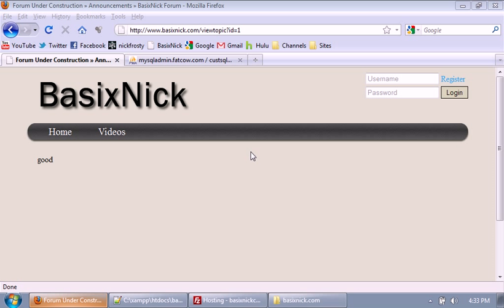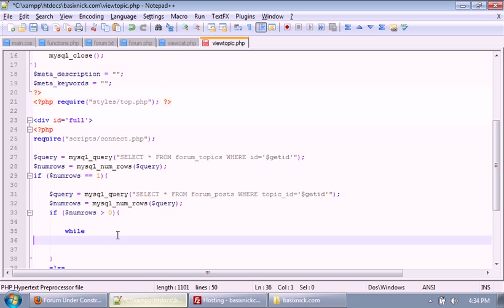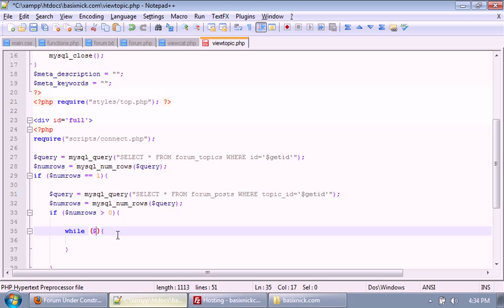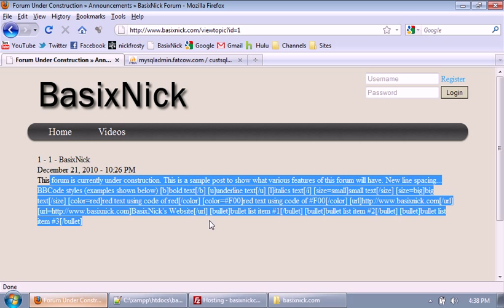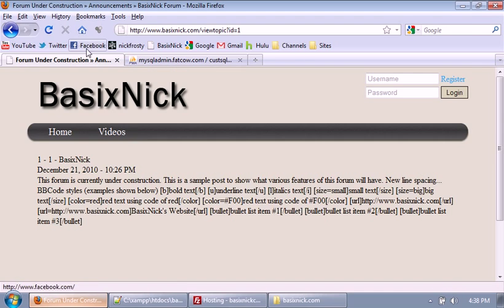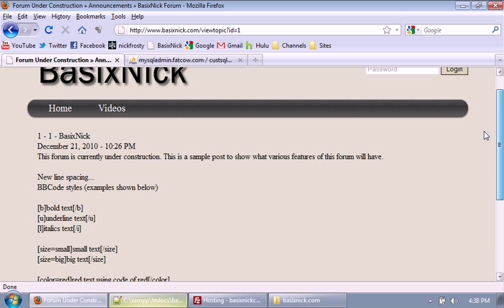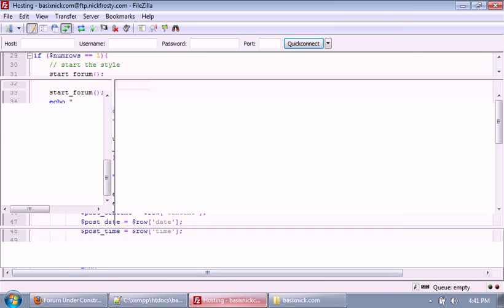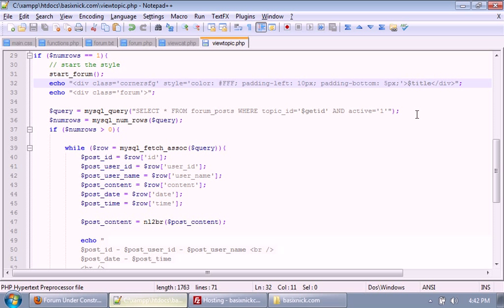Make a Community Site (Part 68) // Build a Forum (Part 9)